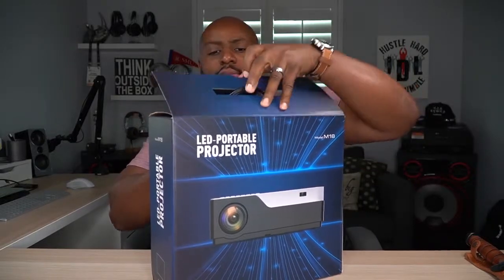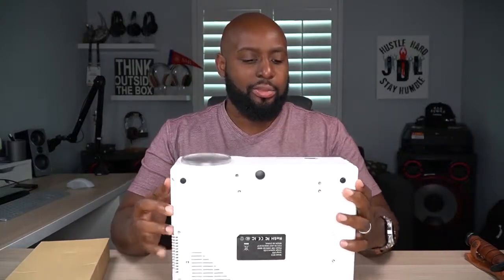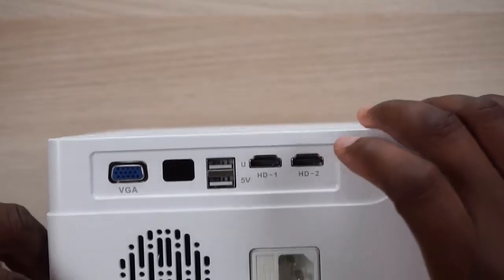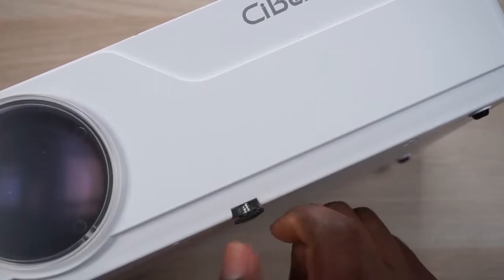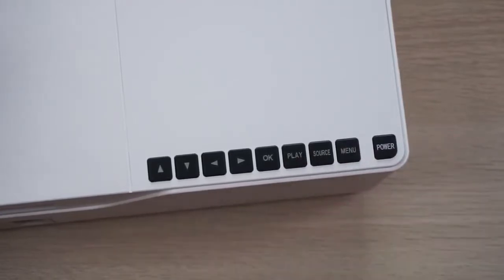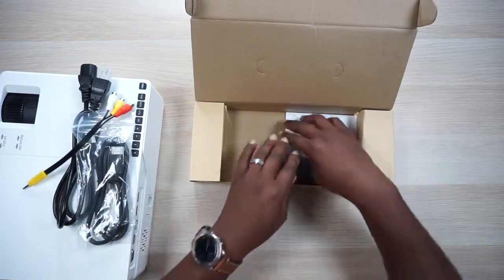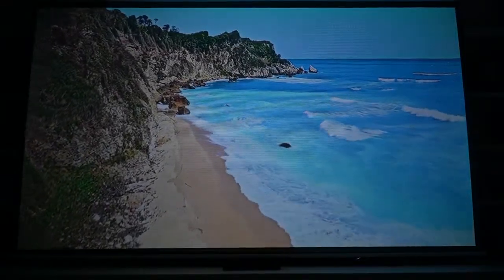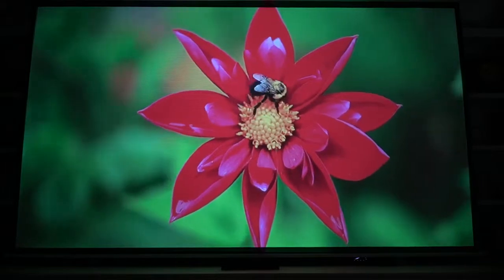CiBest Native 1080p Video Projector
Amazon US
Projector Screen